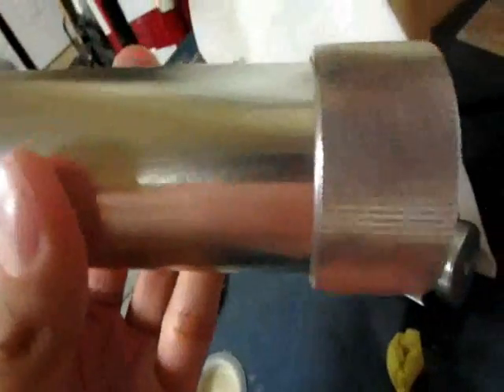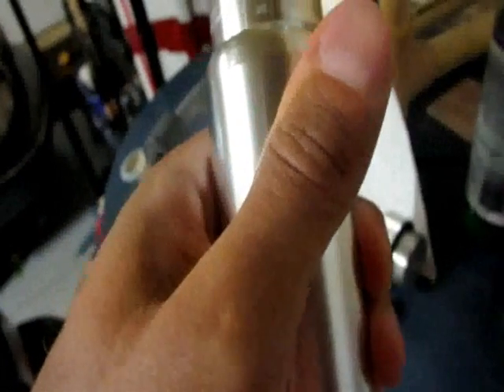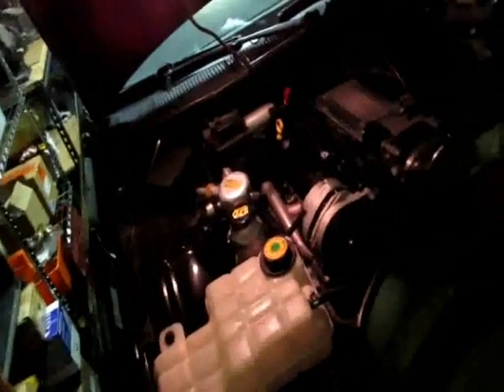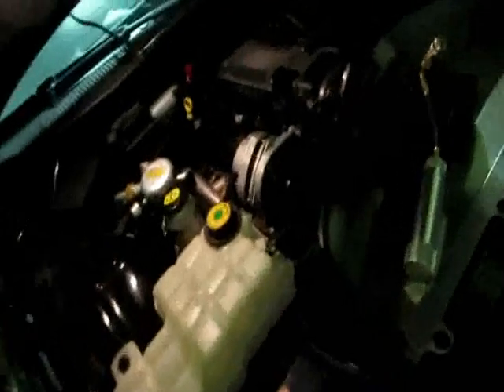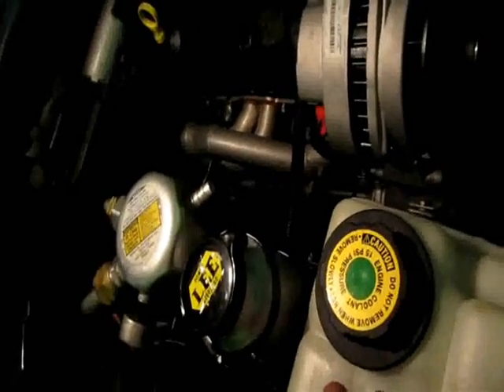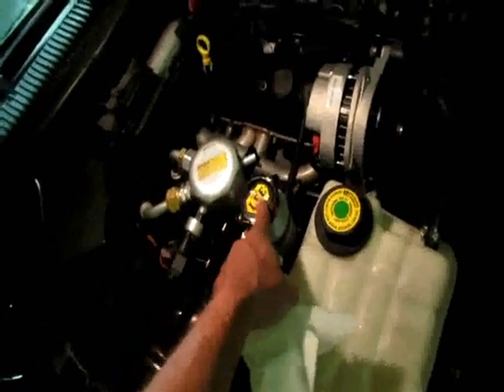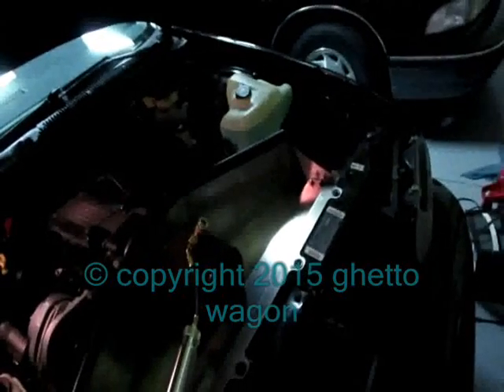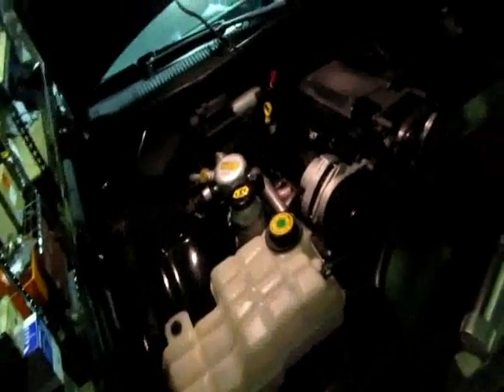R-134a AC oil injector An Easy way! Automotive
How to add AC oil to a fully charged automotive AC system This will work for UV AC dye too for leak detection
FJC (FJC2732)
A/C Oil and Dye Injector R12 and R134a 2 oz.